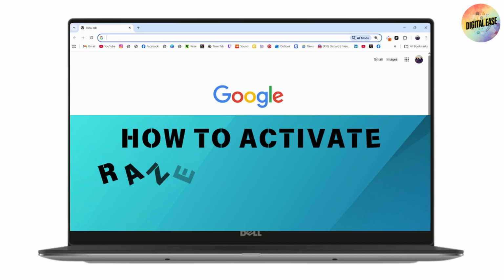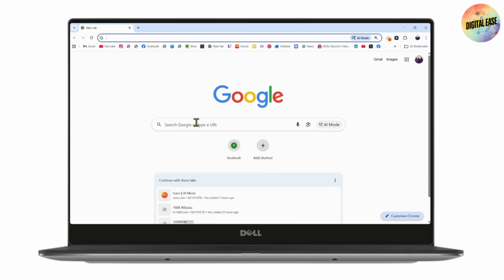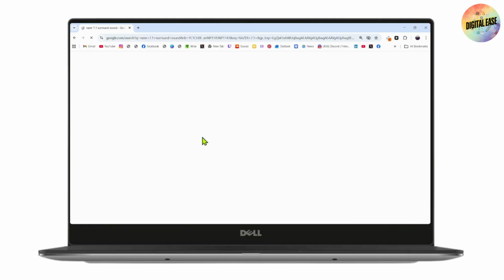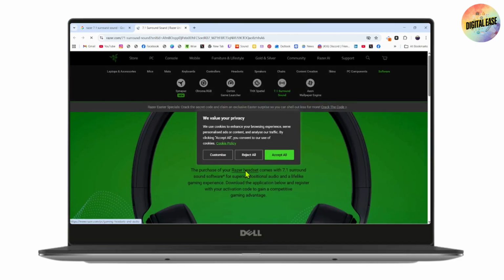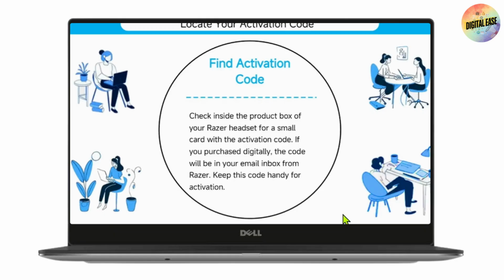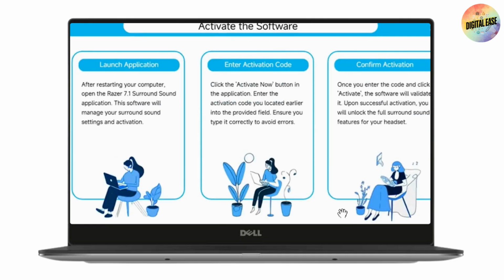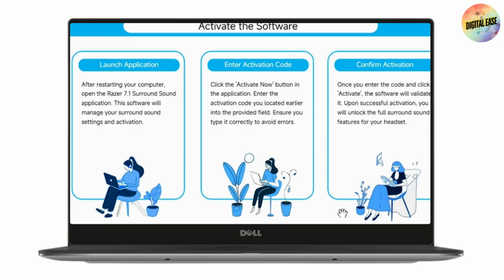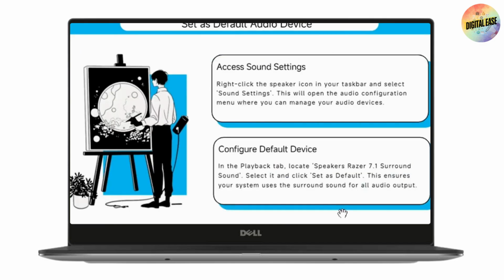How to Activate Razer 7.1 Surround Sound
🎧 Learn how to activate Razer 7.1 Surround Sound for a more immersive gaming and audio experience.
✅ This video shows how to download the official Razer 7.1 Surround Sound software, install it properly, and restart your PC to complete setup.
🔑 You will also see how to find your activation code, unlock the software, and set Razer 7.1 Surround Sound as the default playback device in Windows for full surround sound performance.

razer, activate razer 7.1 surround sound, how to set up razer 7.1 surround sound, set up razer 7.1 surround sound, razer 7.1 set up surround sound